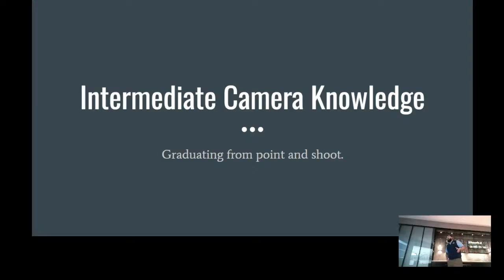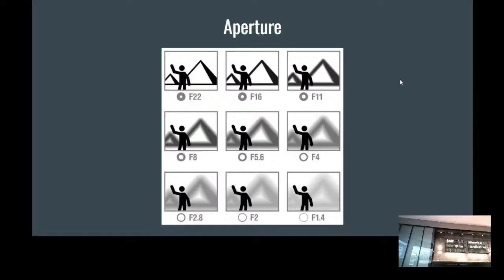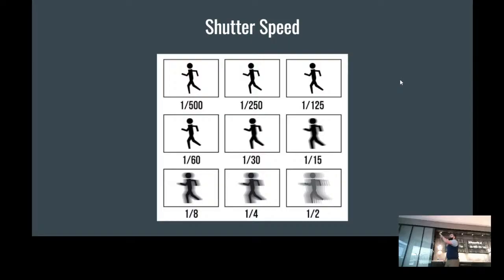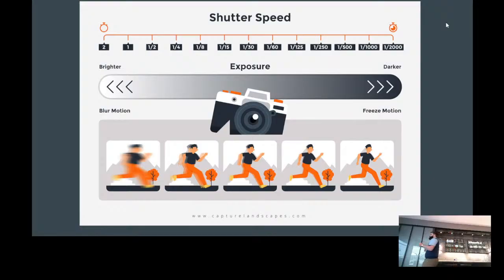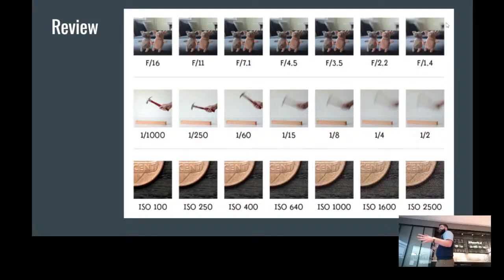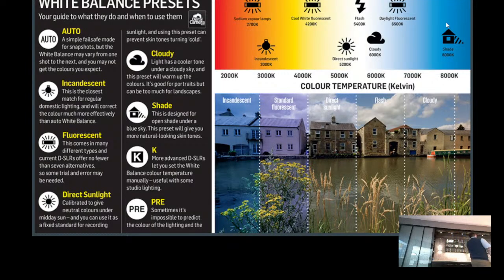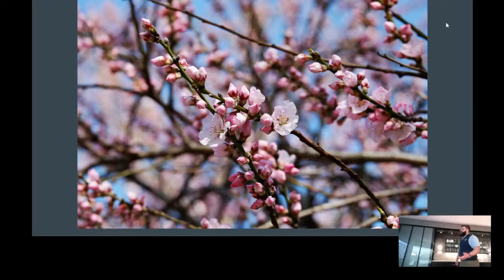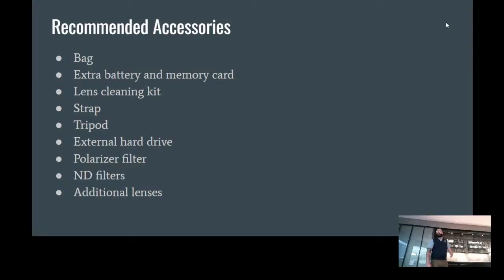Intermediate Camera's 8/14/25